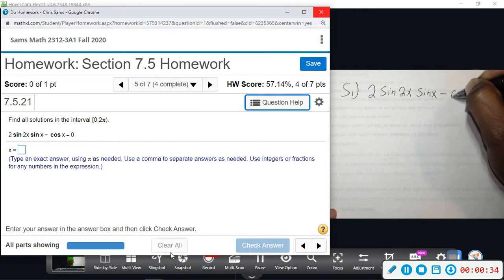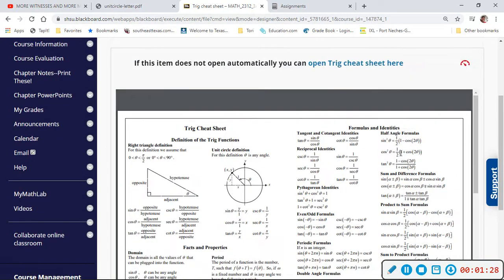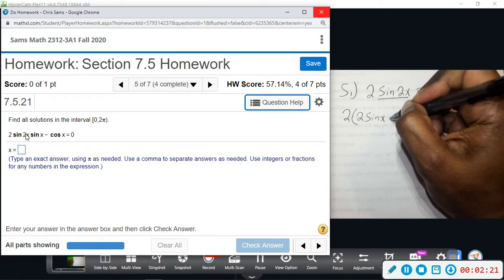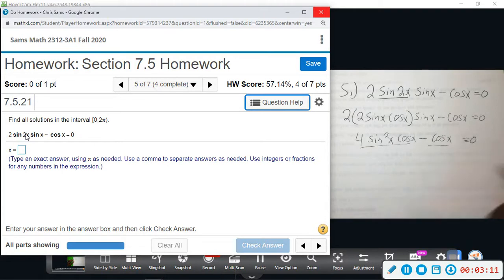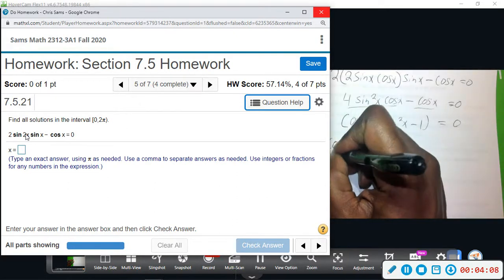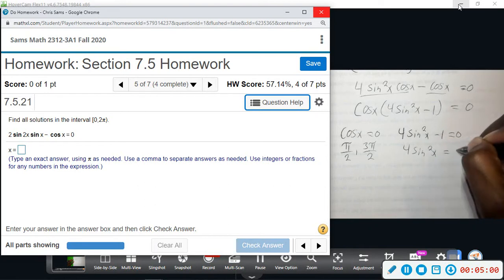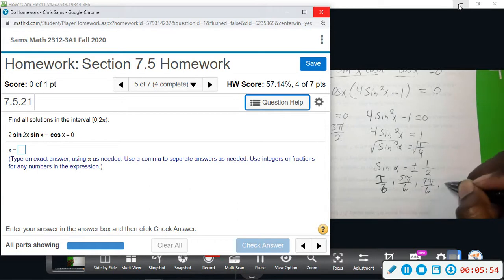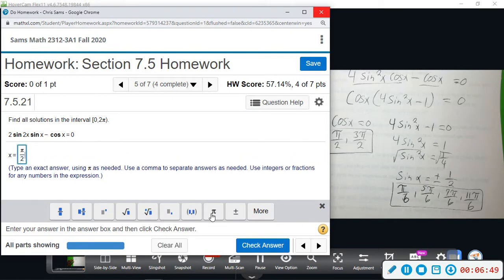Precal Mylab 7 5 5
Precal Mylab 7 5 Solving Trig Equations